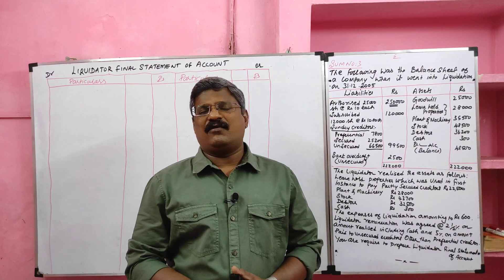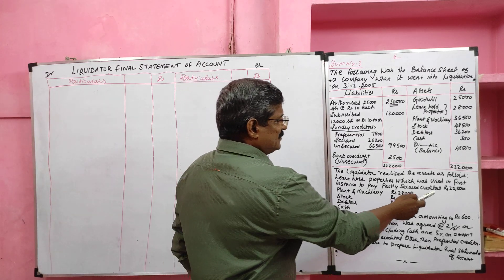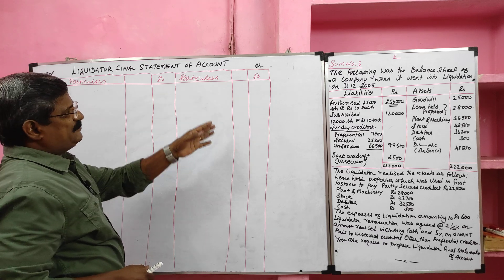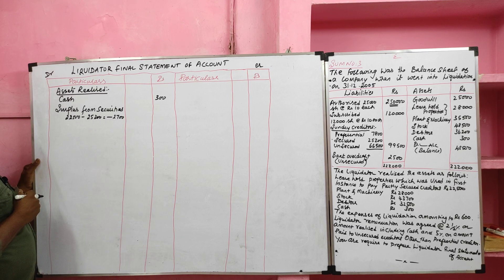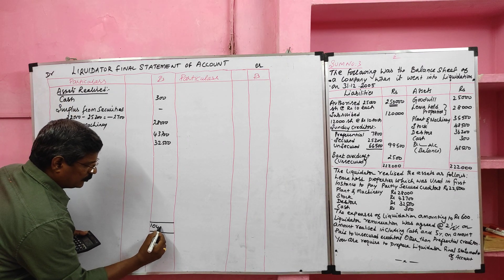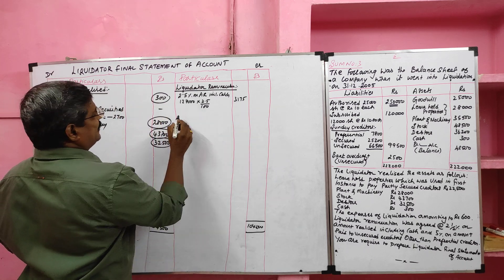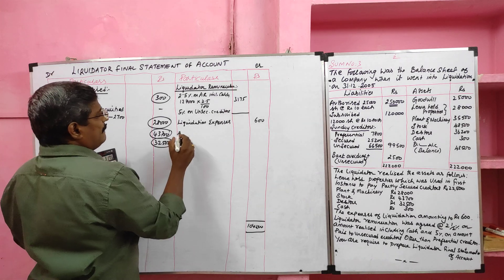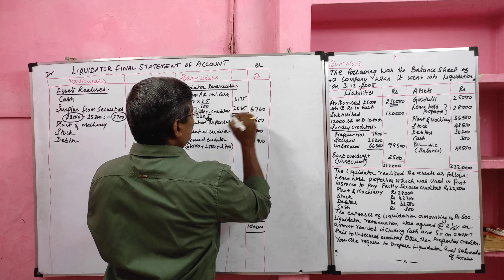Liquidation of Companies Part 3 | Treatment of deficiency on payment of secured creditors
Corporate Accounting,
Bcom Bank Accounts,
Mcom Bank Accounts,
Liquidation of Joint Stock Companies Problems and Solutions,
Meaning of Charge in Companies Act 2013,
Meaning of Specific Charge  or Fixed Charge in Liquidator Final Statement of Account,
Meaning of Floating Charge in Liquidator Final Statement of Account,
Preparation of Liquidator Final Statement of Account,
Treatment of Free Reserves and Accumulated Profits and Losses in Liquidator Final Statement of Account,
Treatment of deficiency on payment of amount to Secured creditors in Liquidator Final Statement of Account,
Treatment of Deficiency on Secured creditors in Liquidator Final Statement of Account,
Treatment of Fictitious Assets in Liquidator Final Statement of Account,
Problem and Solution on Liquidator Final Statement of Account,
Format of Liquidator Final Statement of Account,
Proforma of Liquidator Final Statement of Account,
Comprehensive Problem on Liquidator Final Statement of Account,
Order of payments in Liquidator Final Statement of Account,
How to calculate Liquidator Remuneration in Liquidator Final Statement of Account,
How to settle Debenture holders and their Interest in Liquidator Final Statement of Account,
How to settle Preference Share Holders in Liquidator Final Statement of Account,
How to settle Equity Share Holders in Liquidator Final Statement of Account,
Calculation of Total Deficiency and Deficiency Per Equity Share in Liquidator Final Statement of Account,
When to Collect Calls in Arrears in Liquidator Final Statement of Account,
Calls in Arrears calculation in Liquidator Final Statement of Account,
Treatment of Two type of Partly paid-up Equity Shares in Liquidator Final Statement of Account,
Accounting Tips,
KRISHNAN VENKATARAMAN,